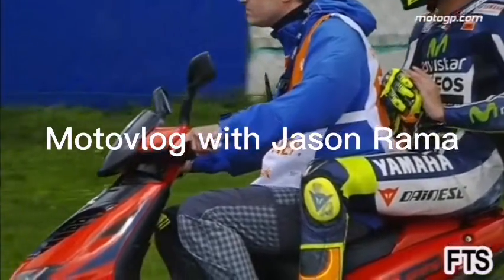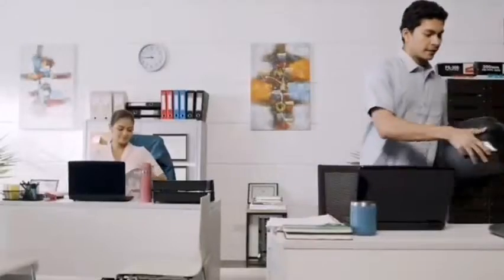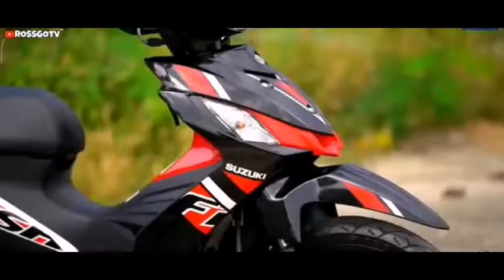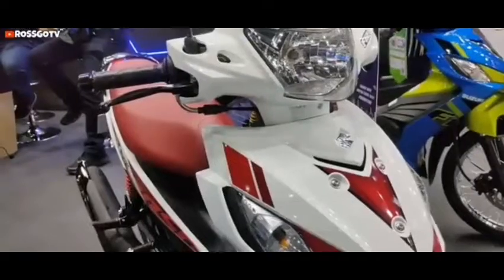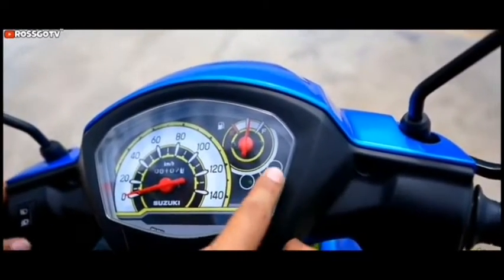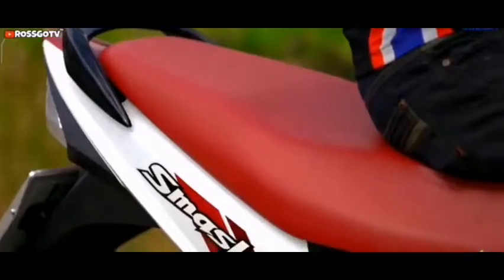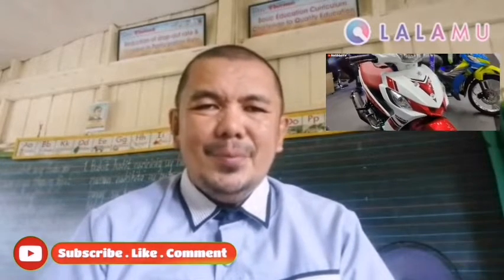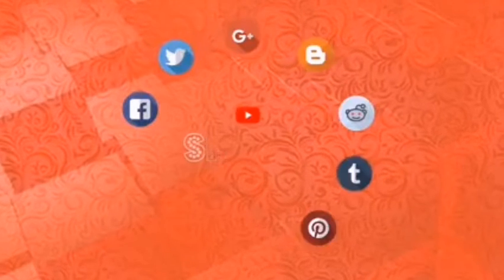what in the world is a suzuki smash and what is instore for you?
motovlog,
which action camera is best for motovlogging,
zs motovlogs ducati,
zs motovlogs bmw s1000rr,
zs motovlogs bike collection,
zs motovlogs h2r first ride,
zs motovlogs vespa,
zs motovlogs h2,
zs motovlogs hayabusa,
zs motovlogs h2r,
zs motovlogs,
how to download gta motovlog,
aren motovlog,
how to motovlog with iphone,
zs motovlogs silent flyby,
which gopro is best for motovlogging,
which mic is best for motovlogging,
will ride motovlog,
how to motovlog setup,
how to motovlog tamil,
motovlog can sönmez,
how much do motovloggers make,
diana id motovlog,
how to do motovlog with mobile,
how to do motovlog,
how to do motovlog with mobile in tamil,
how to do motovlog with gopro,
how to do motovlog with mobile in cycle,
how to do motovlog in tamil,
how to do motovlog in telugu,
how to motovlog with a gopro,
do it with dan motovlog,
fim do mundo motovlog,
how to start motovlogging,
how to motovlog with a phone,
how to edit motovlog video,
how to setup motovlog helmet,
how to motovlog with mobile,
will motovlog 23,
suzuki smash,
suzuki smash problem,
how to full wave suzuki smash,
suzuki smash matte black,
suzuki smash latest model,
suzuki smash red,
is suzuki smash automatic,
how to clean suzuki smash carburetor,
how to install hazard lights on suzuki smash,
how much suzuki smash 115 in philippines,
suzuki smash set up,
how to drive suzuki smash,
how to tune up suzuki smash 115,
how to replace clutch lining suzuki smash 115,
how to install mini driving light suzuki smash,
how to drive suzuki smash 115,
how to change oil suzuki smash 115,
suzuki smash troubleshooting,
suzuki smash manual clutch,
suzuki smash vlog,
suzuki smash 2021 review,
Why suzuki smash,
suzuki smash 110 engine,